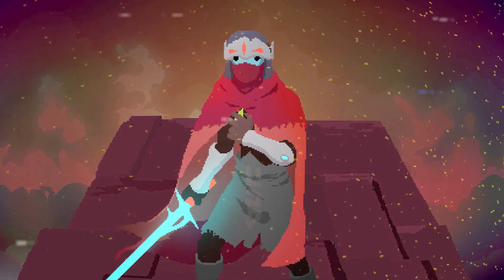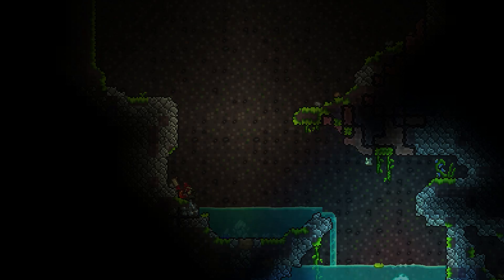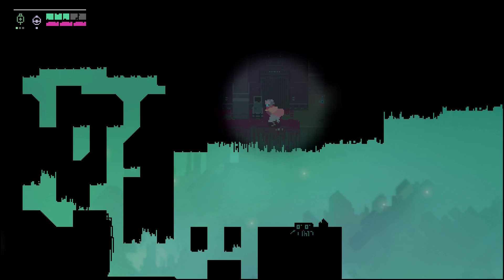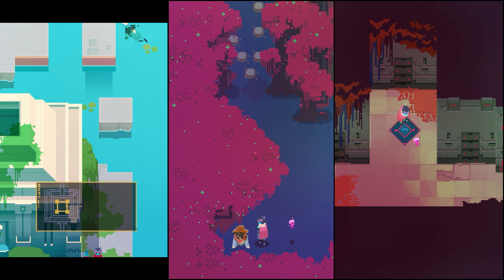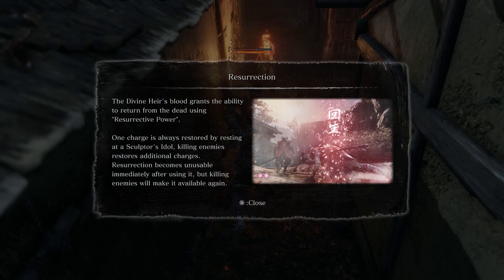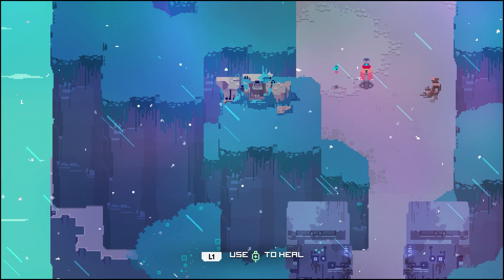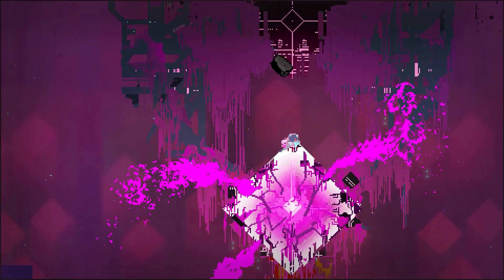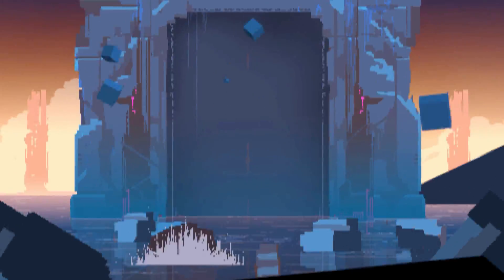The Anatomy of Hyper Light Drifter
Join me on our journey into the innerworkings of Hyper Light Drifter.

How its developers crafted it immaculate mazes to guide and confuse its players, how to teach in this environment and a cheeky little dive into how i personally interrupted its narrative (which is something new for the channel so let me know what you think in the comments)

Timestamps:

Intro - 00:00

Overview - 00:25

Maze Mimic - 01:25

Q&A Level Design Theory - 02:50

Silence is Gold - 06:40